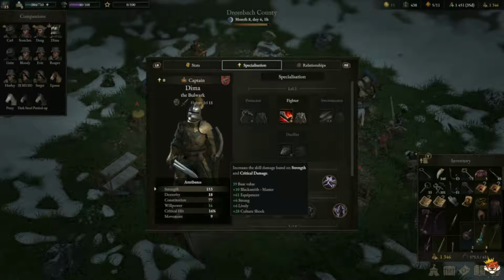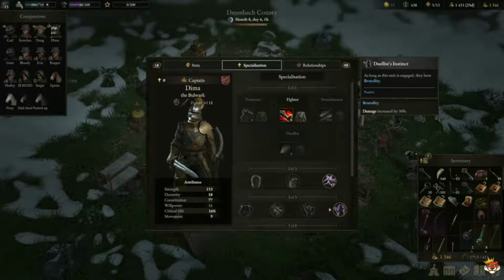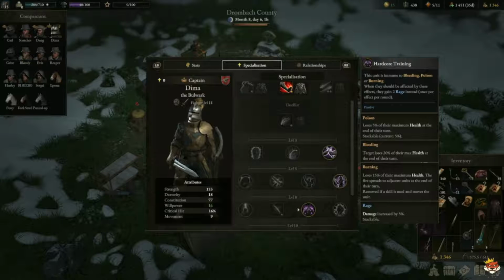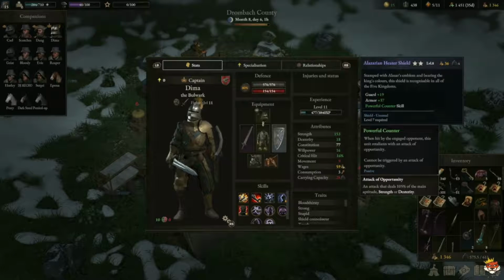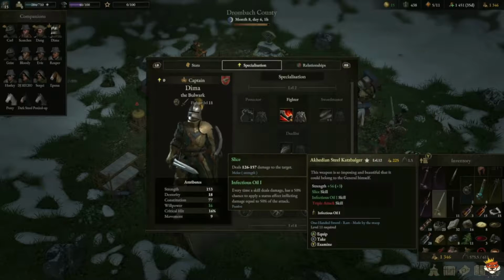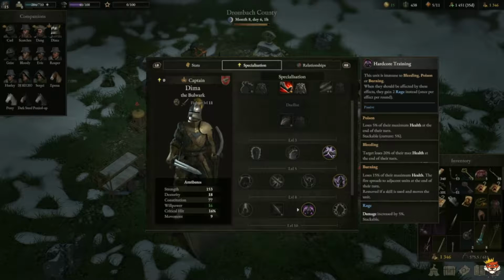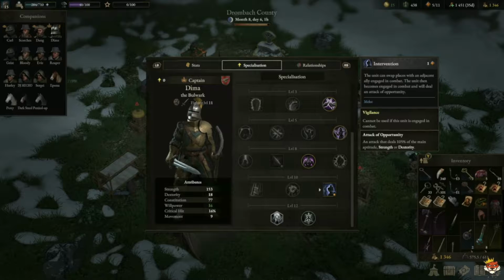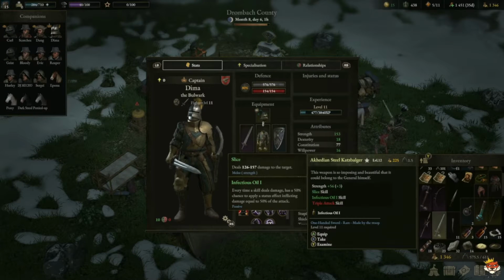How to build Swordsman | Wartales